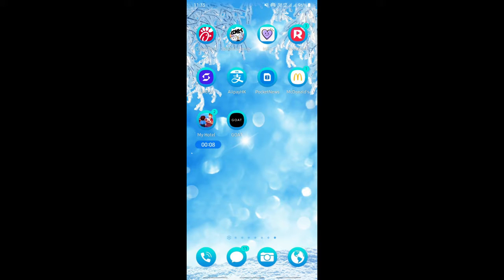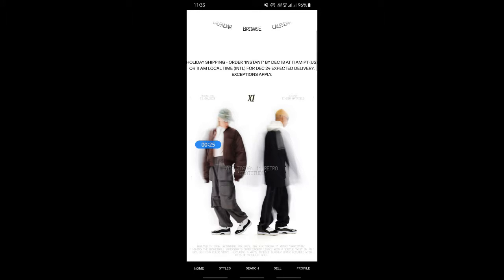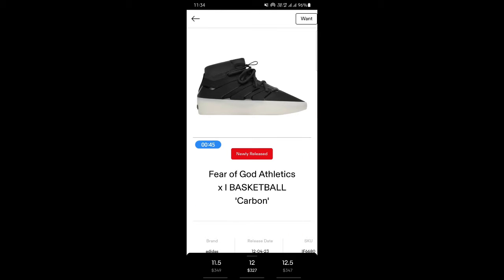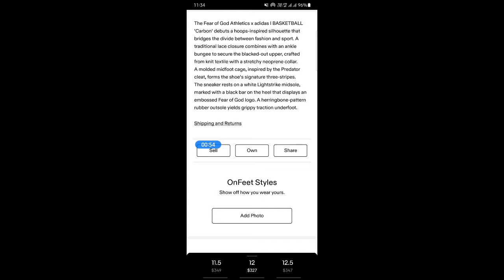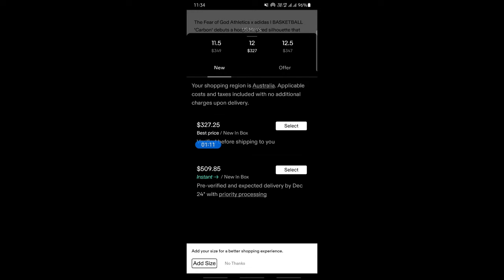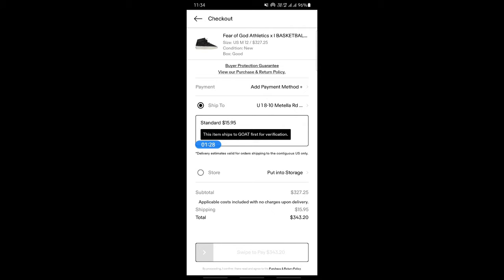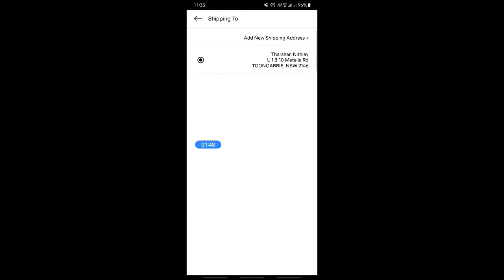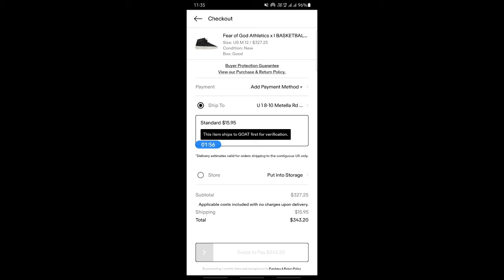How to order and pay on Goat App (Best Method)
In this video, I'll show you how to order and pay on the Goat app. This app is perfect for food lovers who want to order food from local restaurants. This app makes ordering food a breeze, and it's perfect for when you're on the go!

If you're looking for a way to order and pay for your food without having to worry about it, the Goat app is the perfect solution! This app makes ordering food easy and convenient, so you can hit the town without having to worry about anything!